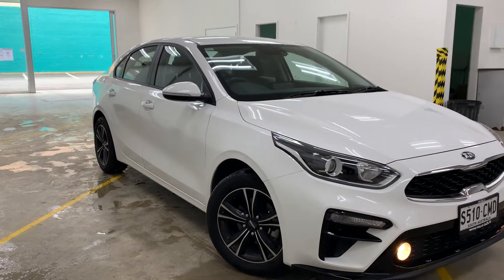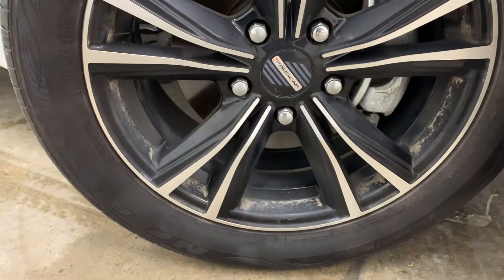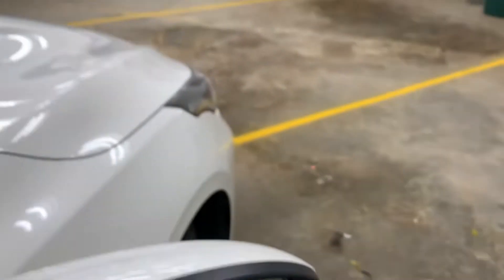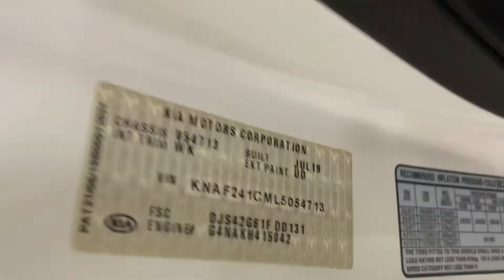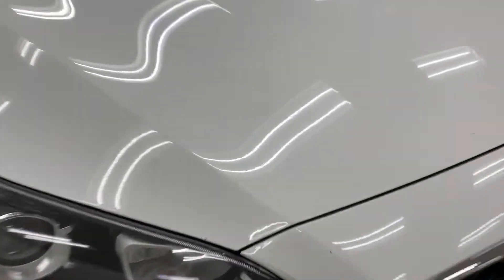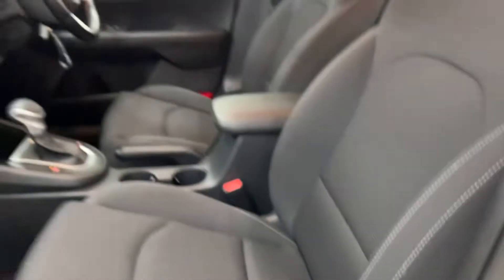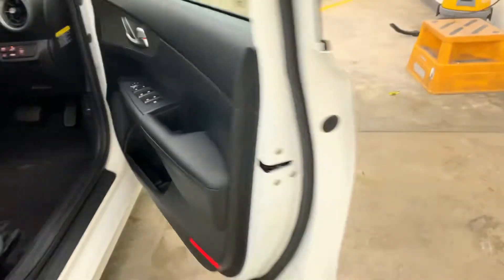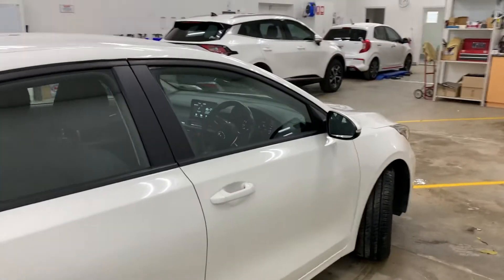Simone’s Cerato Safety Pak